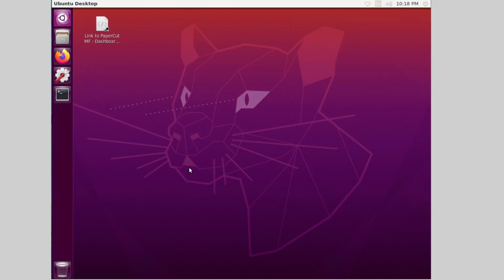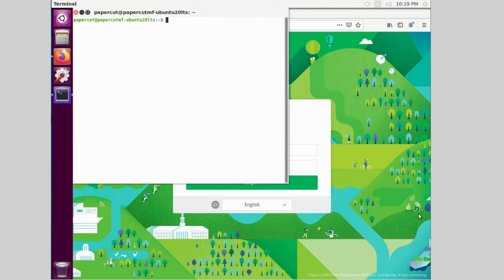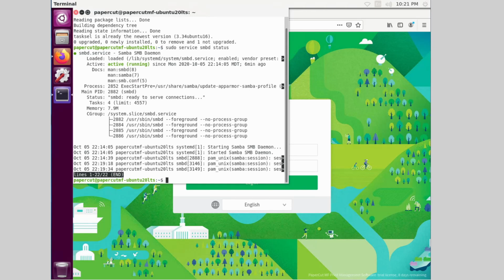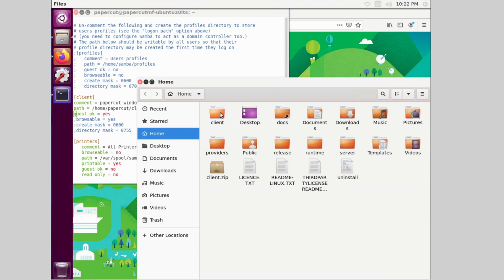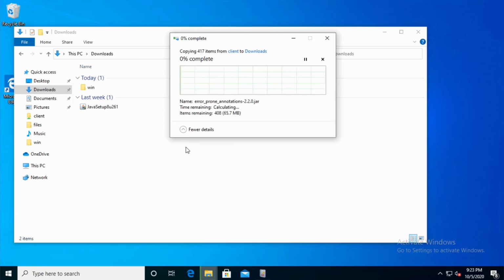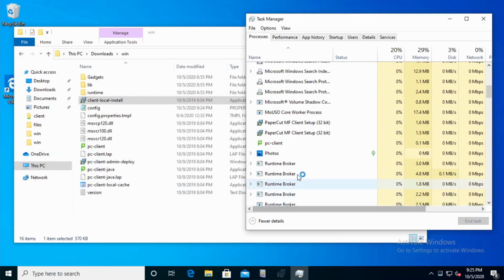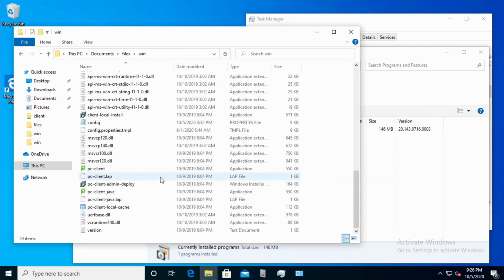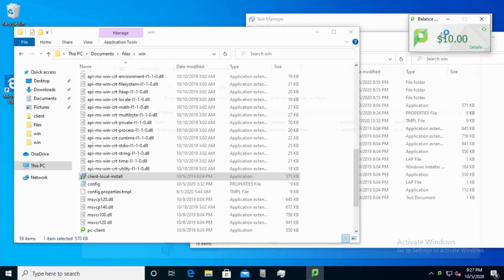Fixing Windows Papercut Client From Linux Server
How to fix a crashing windows papercut client provided by the Linux Server version of the Papercut Print Server.  This was a recording from a live stream October 5, 2020